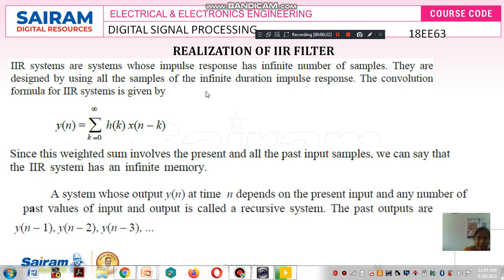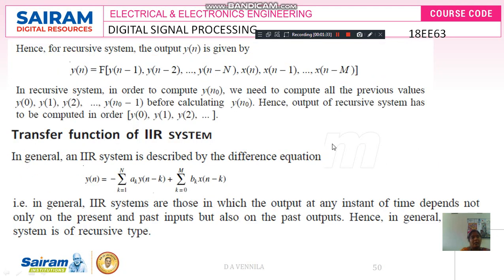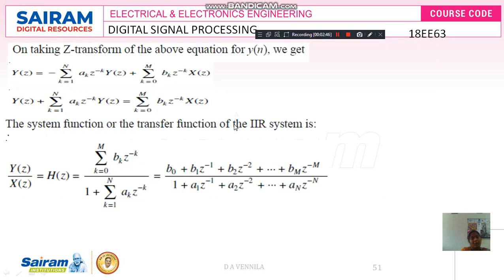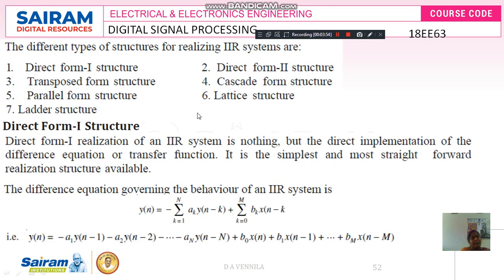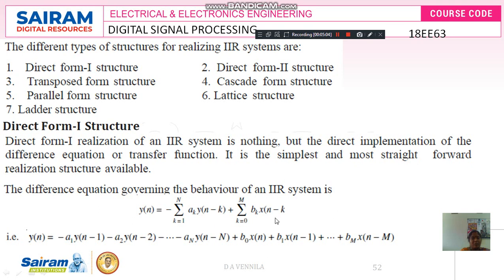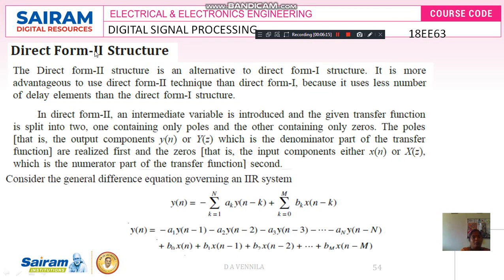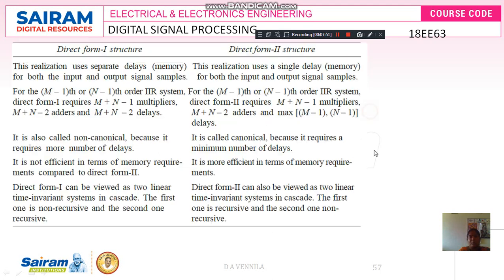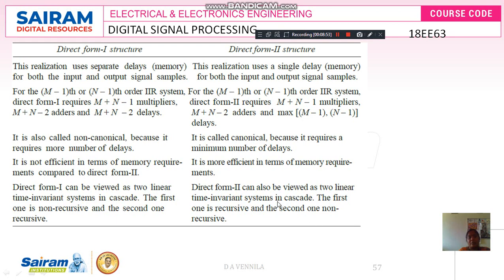Lecture Video 6_18EE63 -Module-4_Intro Realization of IIR Filter_D A Vennila